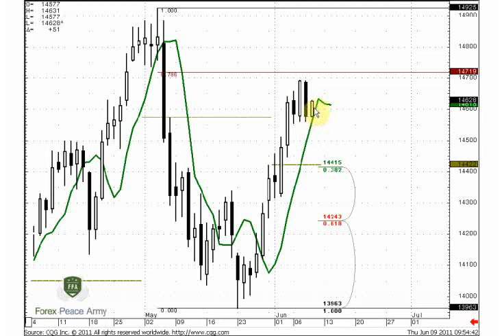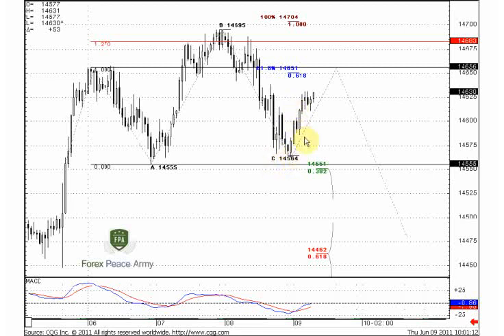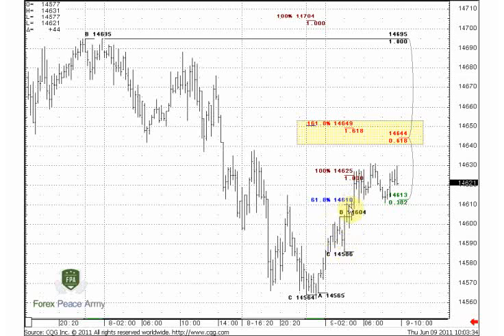ForexPeaceArmy | Sive Morten EURUSD Daily 06.09.11